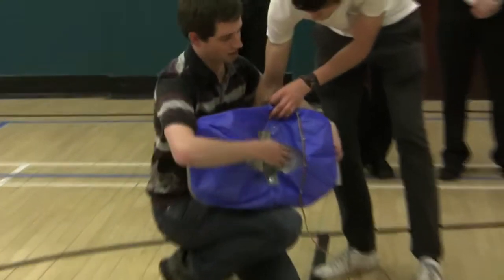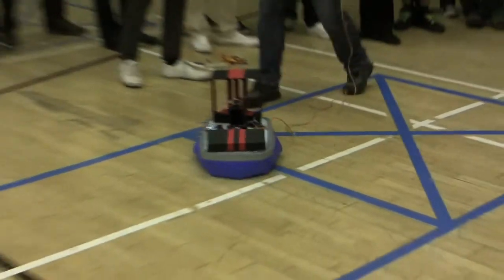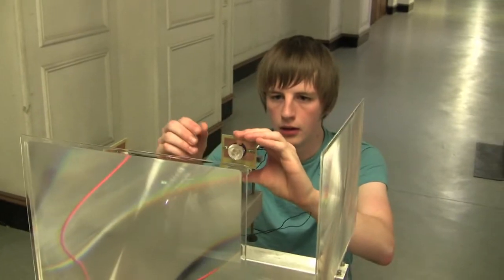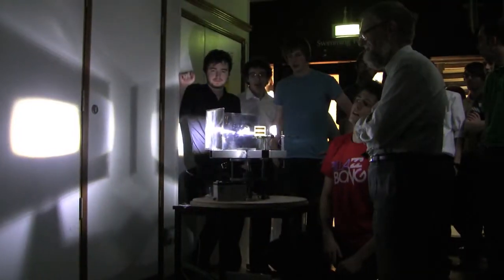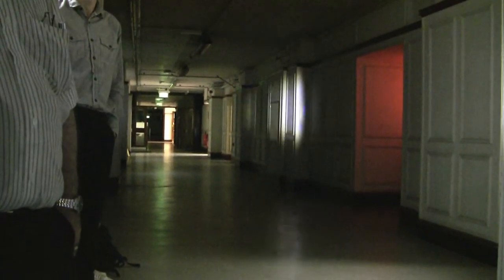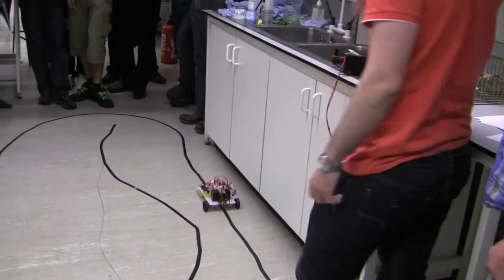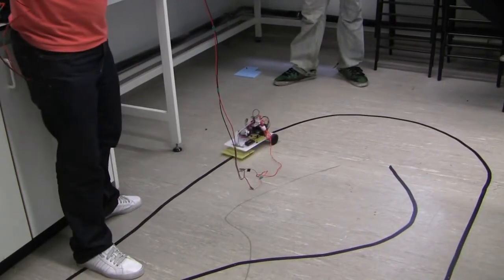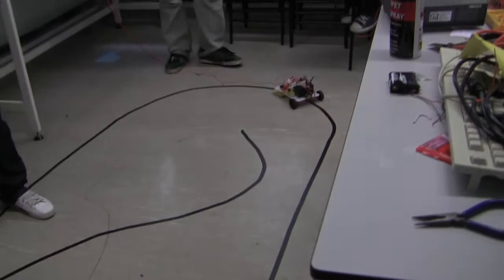EME mix of projects; hovercraft, LED lighthouse, line robot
A mix of student projects. All done in one semester and on a budget of £100.

A small hovercraft, it was to be fully self contained with wireless remote control, however a last minute failure of the controller meant a hasty conversion to wired speed and direction control.

A 'lighthouse' whose light was to be visible over 1 km during daylight. Each of the two beams had their own individual LED as a light source.
The final product was to be solar powered, charging a battery during the day and using that to power the lighthouse at night.

A line following small robot. A few teething problems at the start of the display (including a battery going flat and a wheel falling off!) however it performed okay at the end.